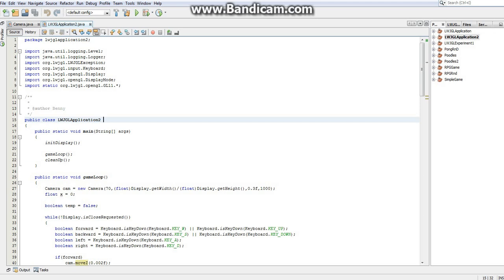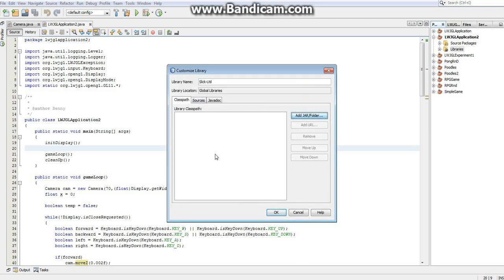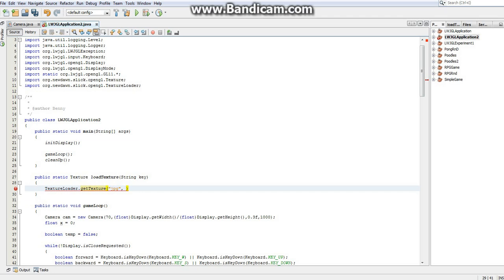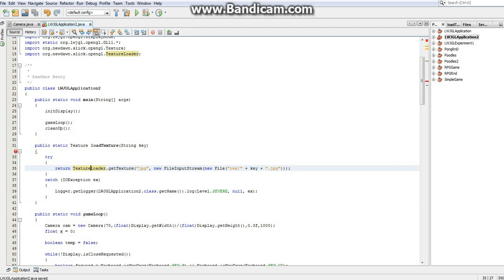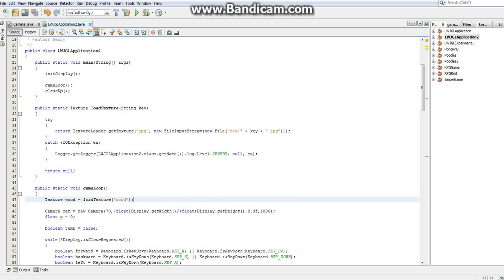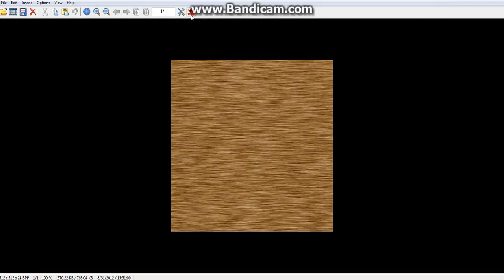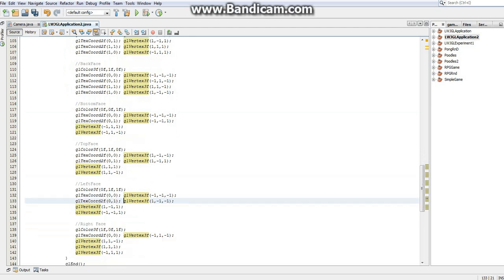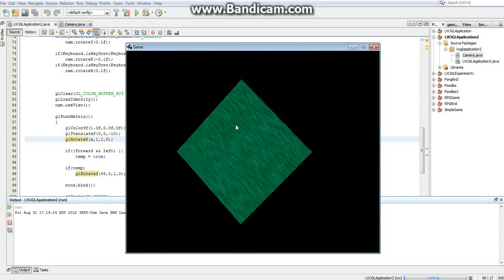Java LWJGL/OpenGL Game Development Tutorial 9: Textures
This video talks about how to load and use textures in LWJGL.